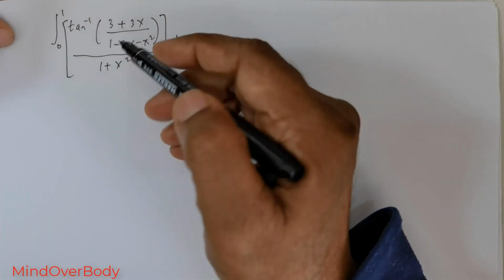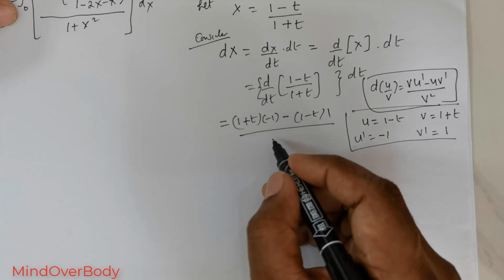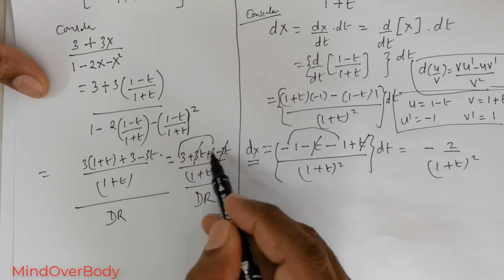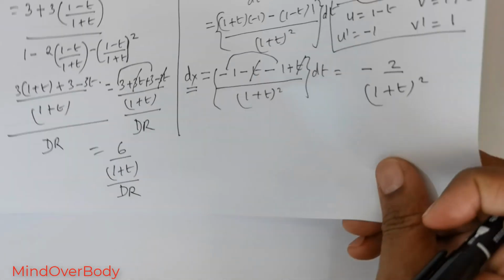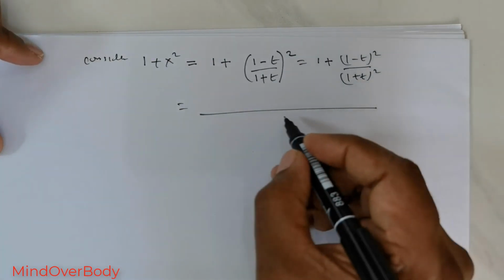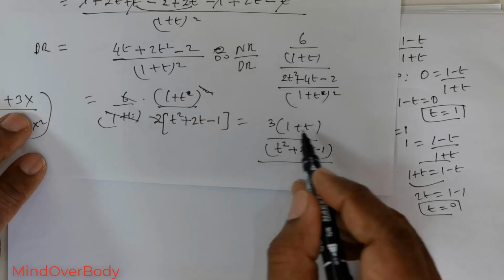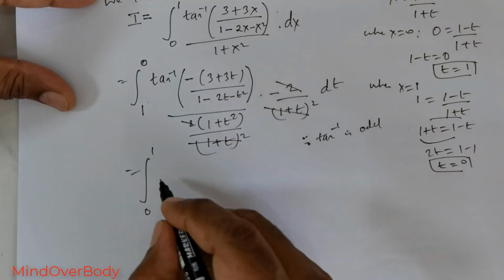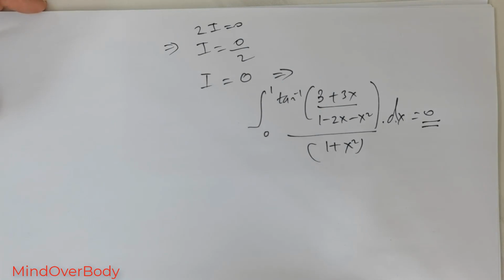The Glaisher Integral | Learn this Trick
The Glaisher Integral, named after the English mathematician James Whitbread Lee Glaisher, is an intriguing mathematical construct that finds applications in complex analysis and number theory. This integral is defined as an improper integral of a particular combination of trigonometric functions from 0 to infinity. Specifically, it is given by the integral of (sin(x) - x cos(x)) / x^3 from 0 to infinity, and is denoted as G, which equals approximately 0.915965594. The integral emerges in various mathematical contexts including asymptotic expansions and evaluations of certain special functions. For instance, it appears in the analysis of the Gamma function, Riemann Zeta function, and certain definite integrals involving Bessel functions. Furthermore, the Glaisher Integral has connections with the Glaisher-Kinkelin constant, an important constant in number theory. Its convergence properties and numerical approximations are also of interest to mathematicians.